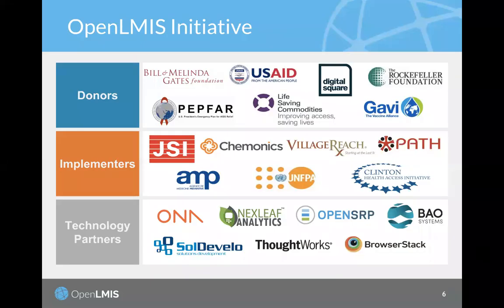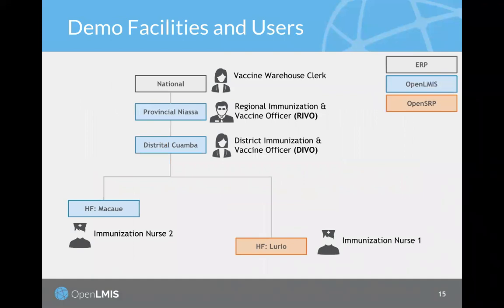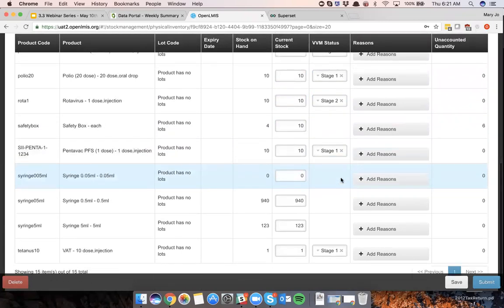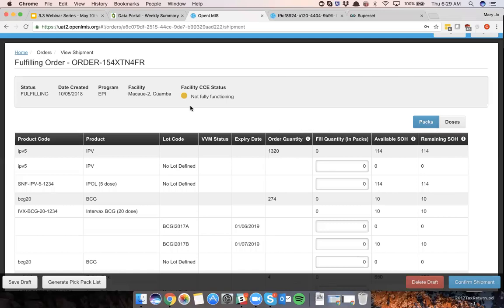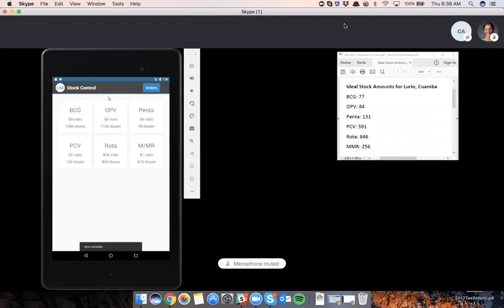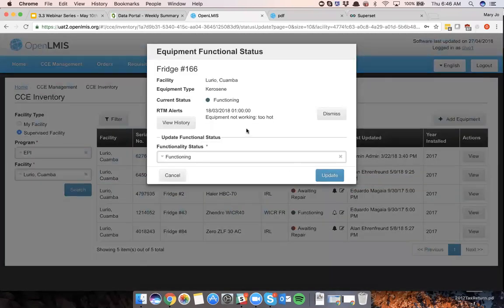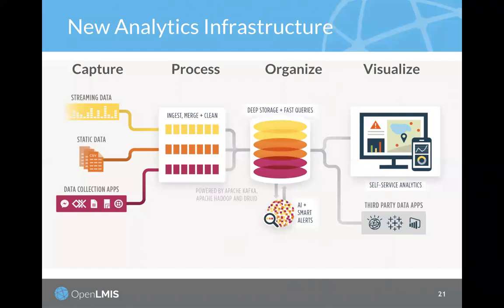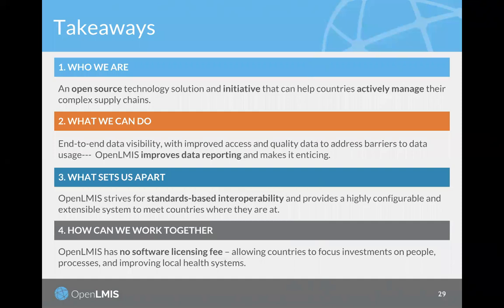OpenLMIS Webinar Series: New Features in Version 3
A webinar presented by the OpenLMIS Community on May 10, 2018 presenting the latest features in the version 3 series, including integration demonstrations with OpenSRP and an RTM platform developed by Nexleaf Analytics.